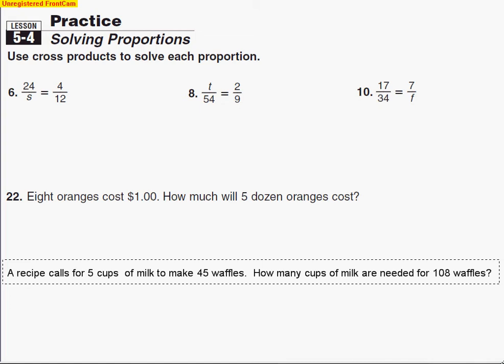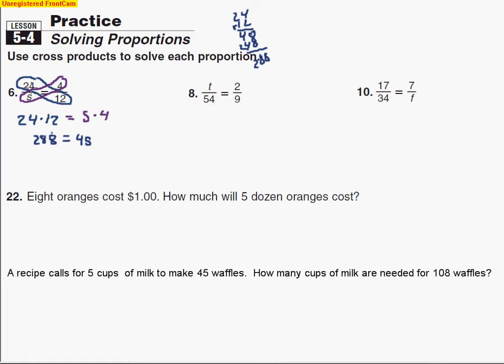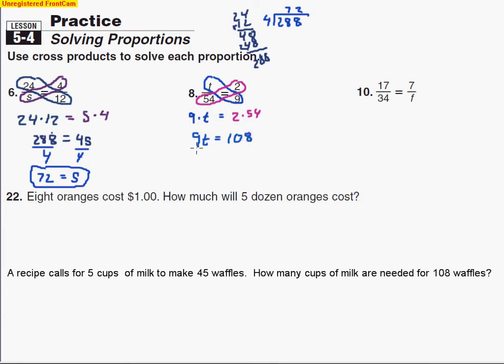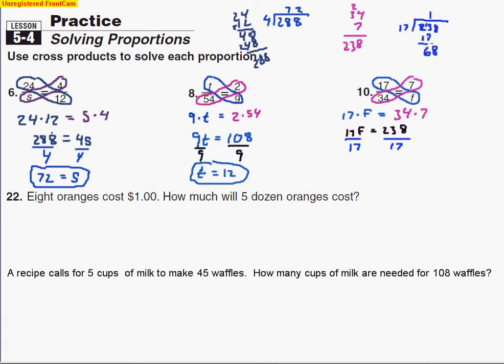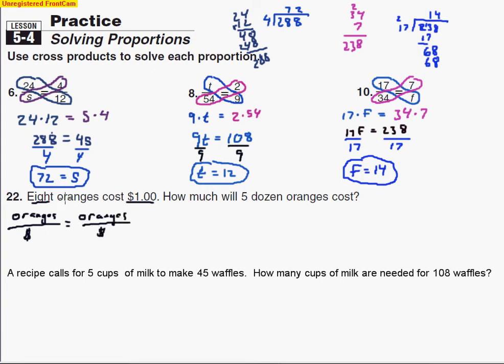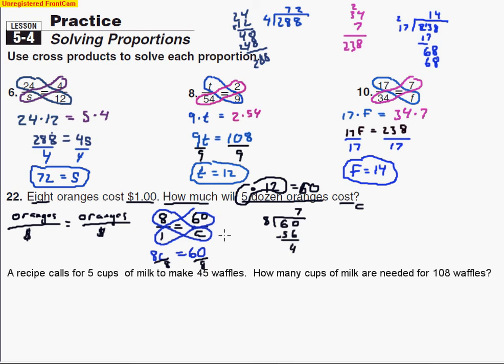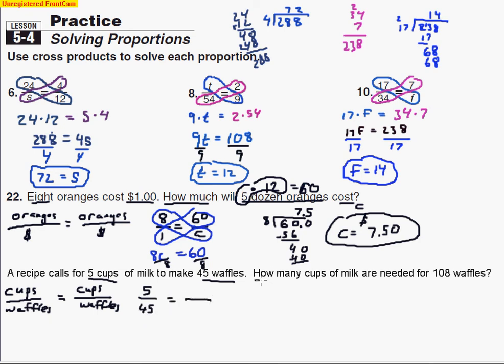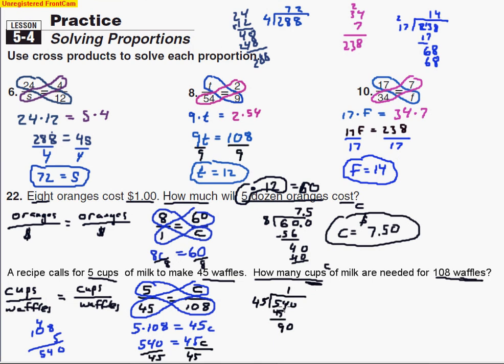5 4 Homework Practice Workbook